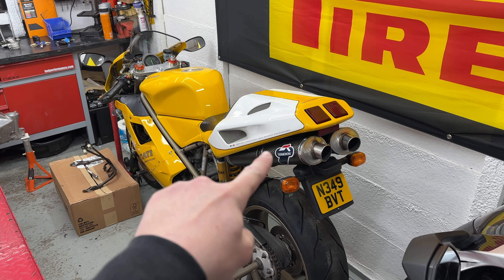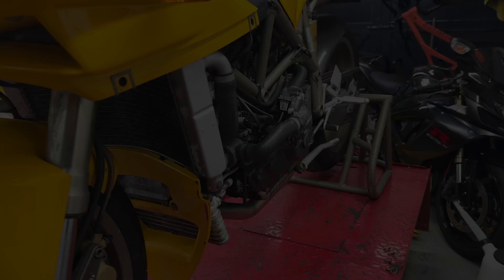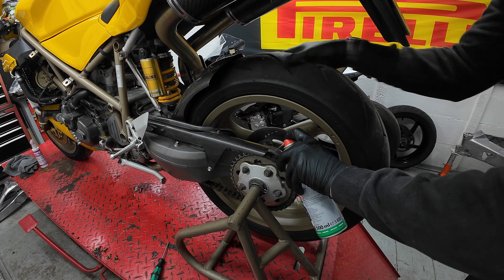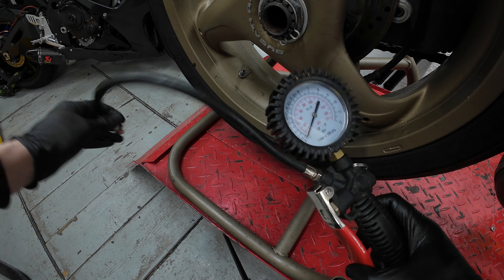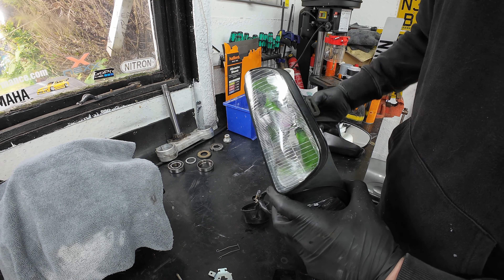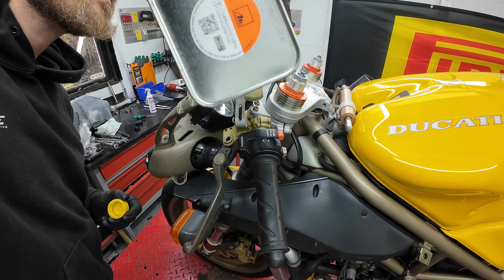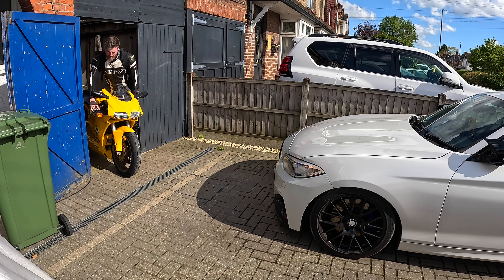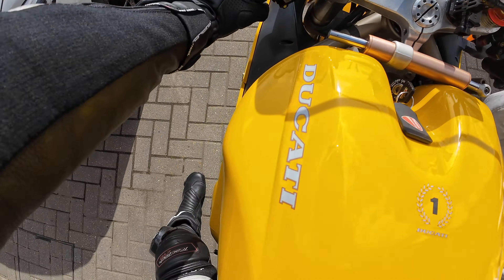Abandoned motorcycle.. Okay not completely true but the Ducati 748sp has been ignored the past years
In this episode you join me bringing the 1995 Ducati 748sp out of hibernation and onto the road but its not all plain sailing sadly!

Motorbike Insurance – Exclusive Offer!
I’ve teamed up with Motorbike Insurance specialists, @BeMoto, to bring you an exclusive offer. When you insure your bike using my unique offer code, you will get £500 excess contribution insurance absolutely free! This offer is available via the phone only.

2. Give BeMoto a call.
3. Quote the offer code: “Stone Automotive”.

0:00 - Intro

0:55 - The plan

2:05 - The tinkering begins

4:27 - First fire up of 2024

5:02 - More tinkering

12:40 - Break down

13:48 - On board riding & waffling